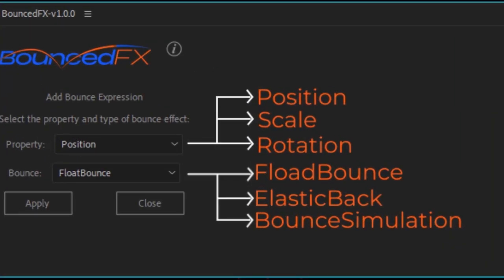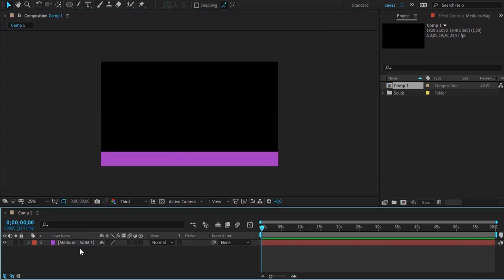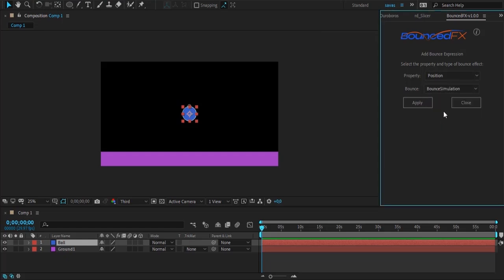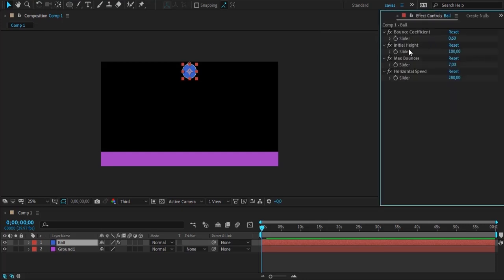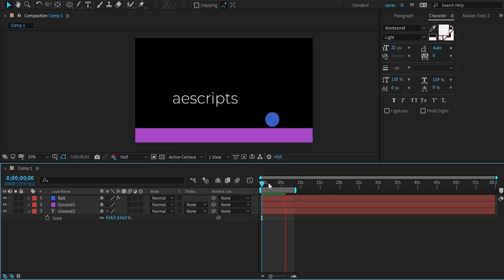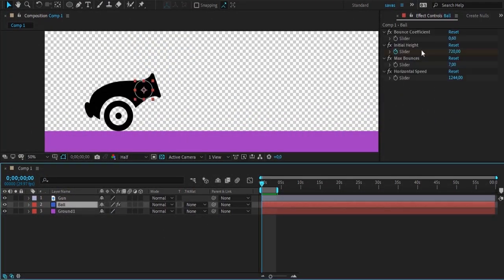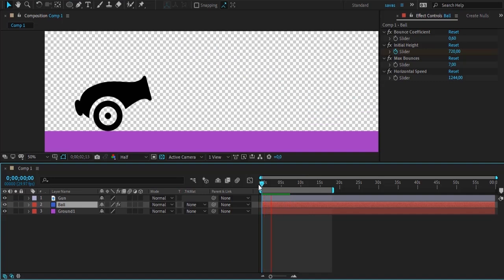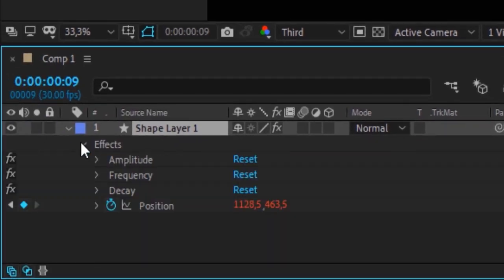After Effects Bounce,Bouncing Script, "BouncedFX"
This script is designed specifically for graphic designers and animators who want to add dynamism to their animations. Creating realistic movements in animations is crucial for crafting an engaging experience for the viewer. This is where the importance of physics-based animations comes into play. The BouncedFX  for Animation script allows you to incorporate physical laws into your movements, resulting in more natural and impressive outcomes.